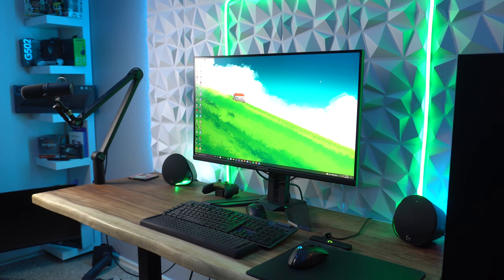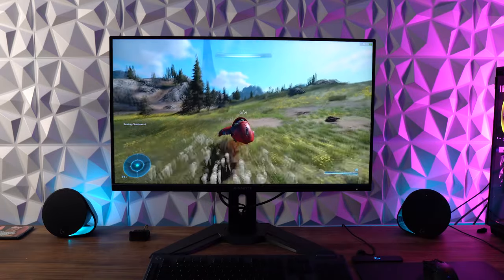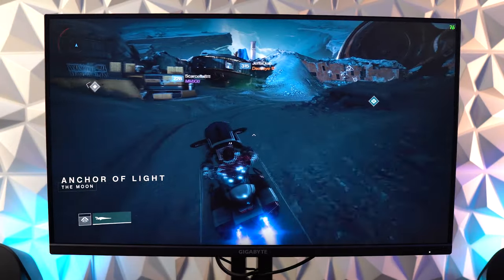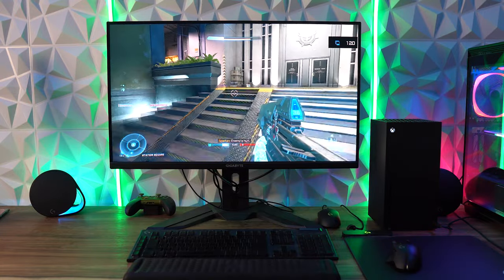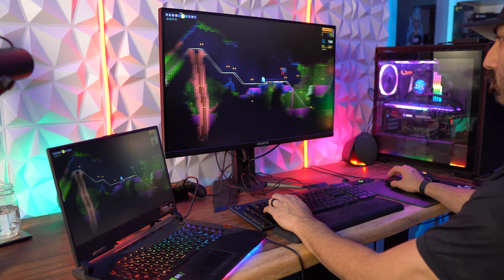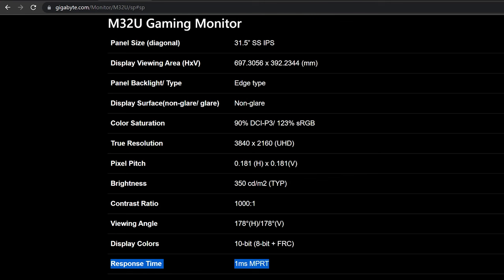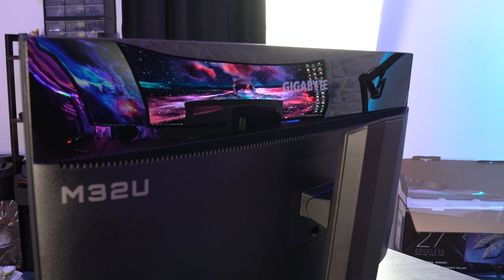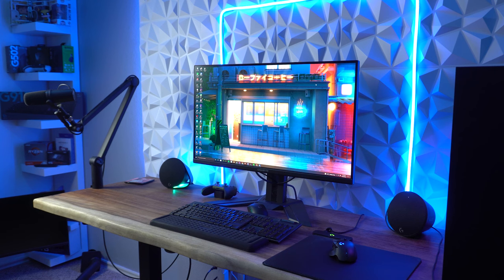Gigabyte M32U 4K Monitor Review - My New Favorite Monitor! (Short Version)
The Gigabyte M32U monitor has a lot going for it and although it might not have everything I want out of a monitor it comes pretty close.  The price tag here is less than other 4k monitors on the market with similar specs.  It's not cheap by any means but its two to three hundred dollars cheaper than those other monitors.

My Ryzen Build:
Aorus FV43U Monitor
MSI RTX 3080
Logitech G Pro Wireless Mouse
Blue Compass Mic Arm
Shure SM7B
Cloud Lifter